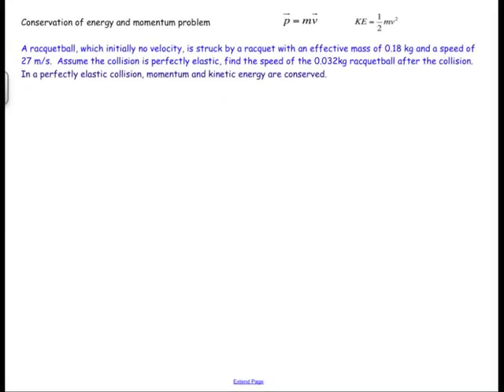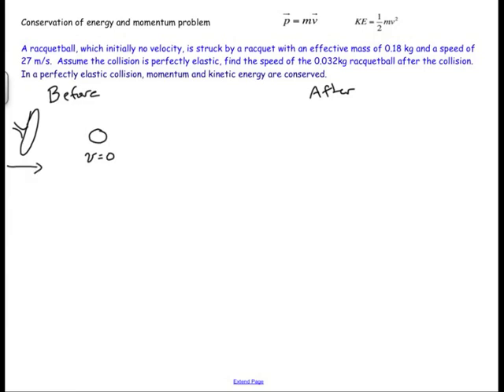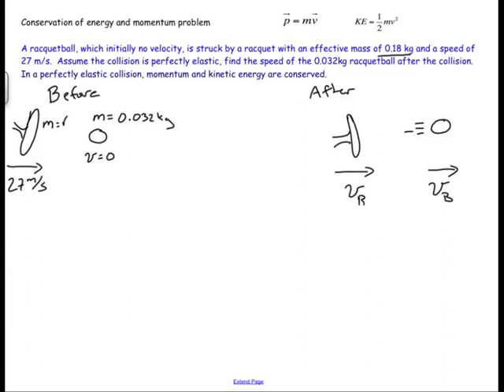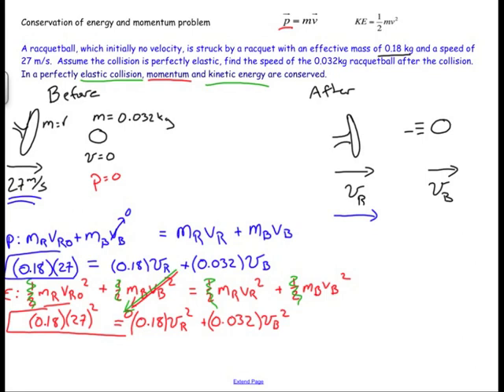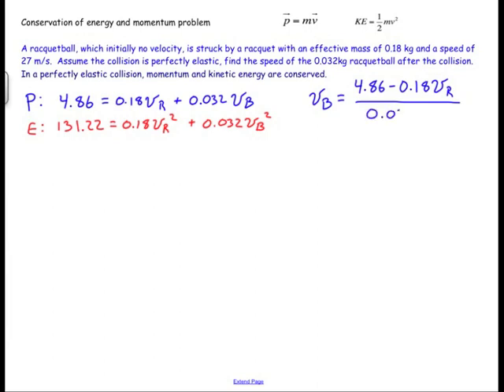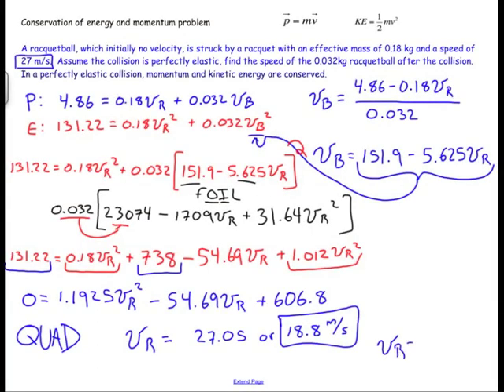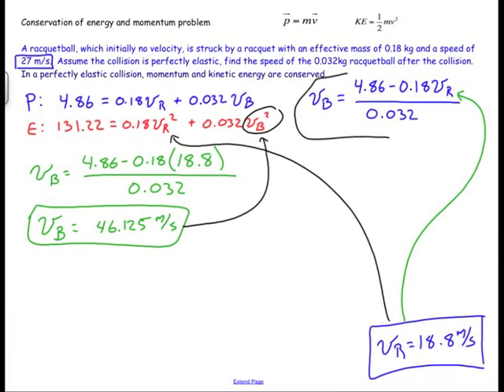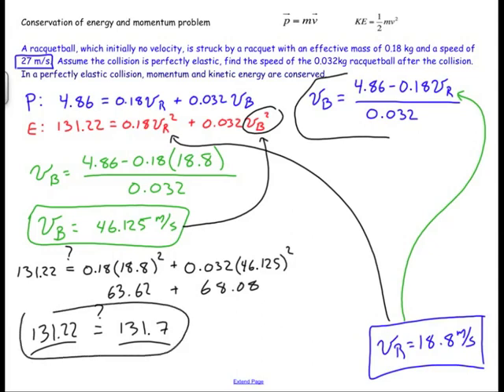Perfectly Elastic Collision, Conservation of Momentum and Kinetic Energy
This video demonstrates calculations using conservation of momentum and kinetic energy for an elastic collision.  for more!